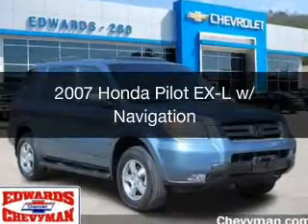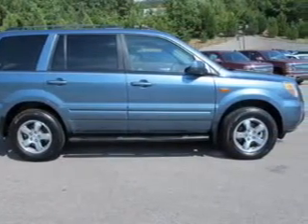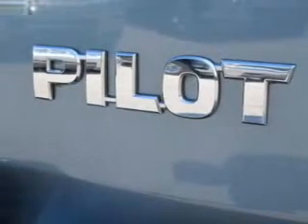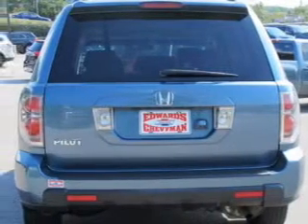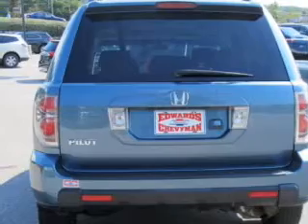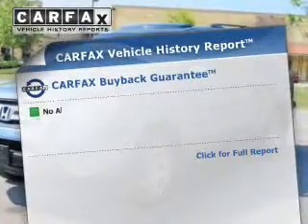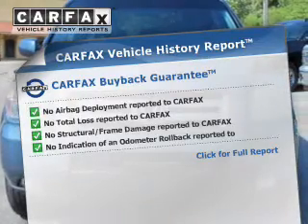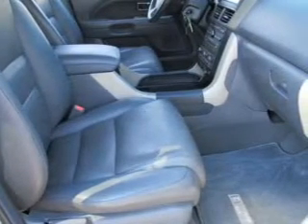2007 Honda Pilot - Birmingham AL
Year: 2007
Make: Honda
Model: Pilot
Trim: EX-L w/ Navigation
Engine: 3.5 liter 6 cylinder 24 valve
Transmission: 5-Speed Automatic
Color: Nimbus Gray Metallic
Mileage: 135760
Address:
5499 Highway 280 East